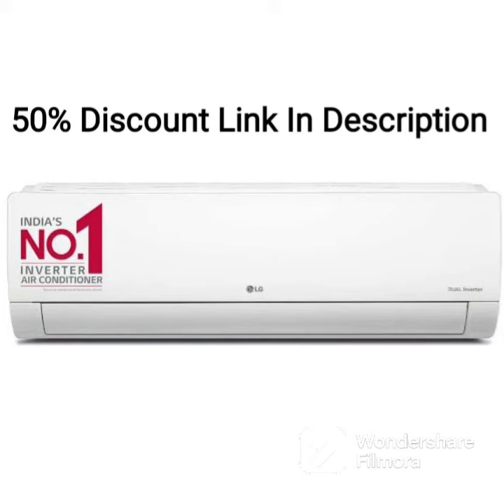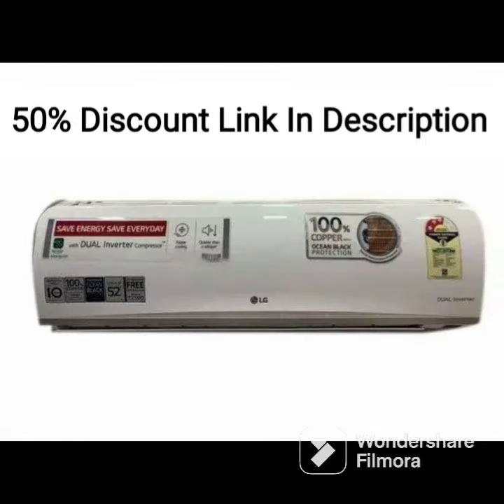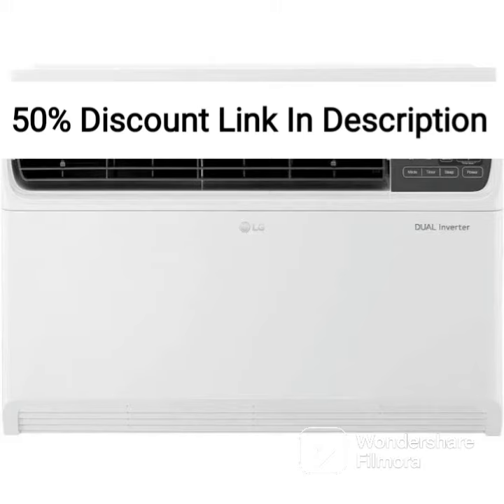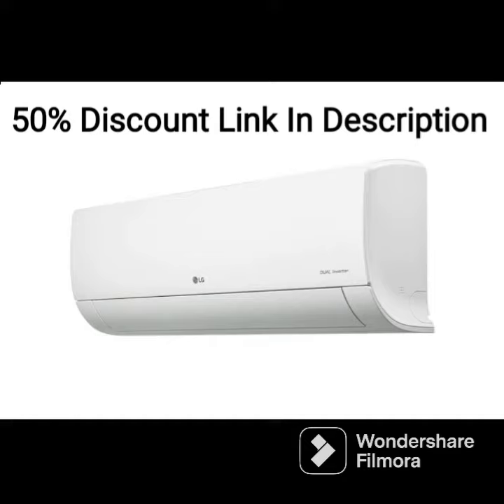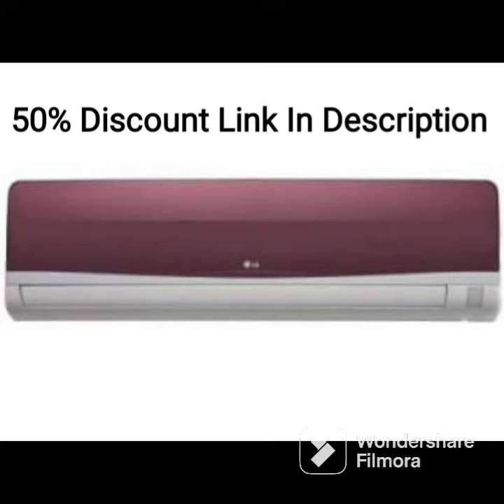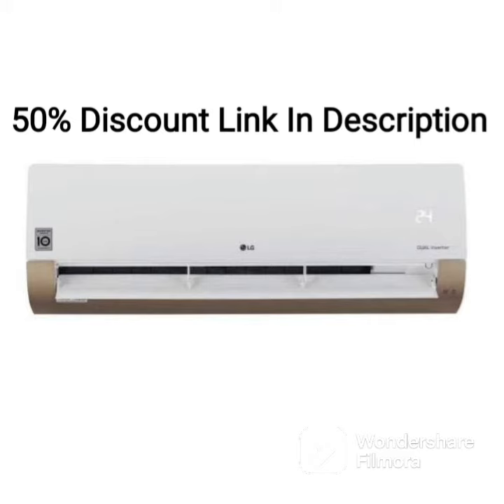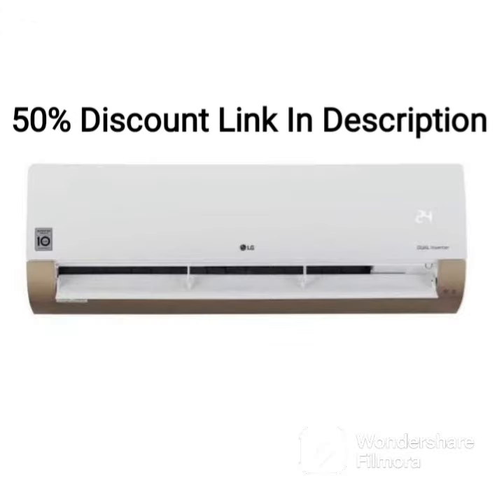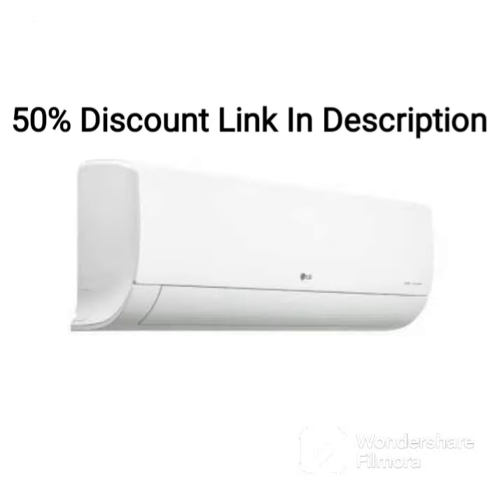LG 1.5 Ton 3 Star Antibacterial Coating, Dust Filter AC (Copper, Inverter, LS-Q18ENXA, White)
LG 1.5 Ton 3 Star Antibacterial Coating, Dust Filter, Dehumidifier Split System AC (Copper, Inverter, LS-Q18ENXA, White)